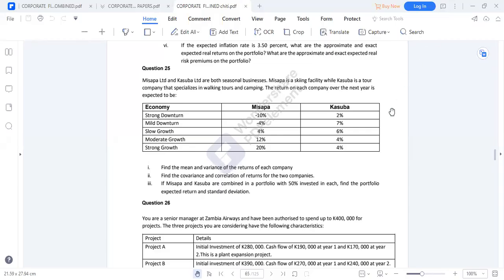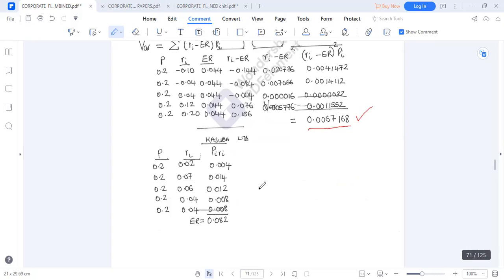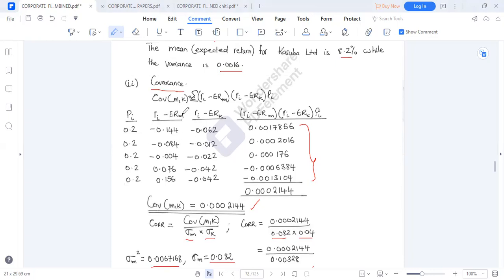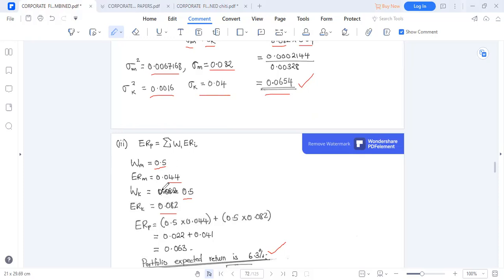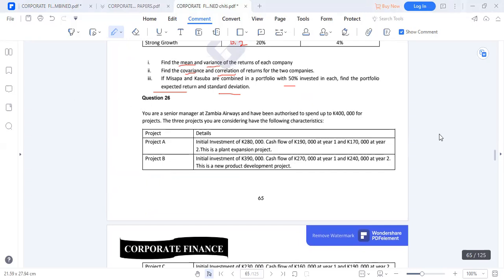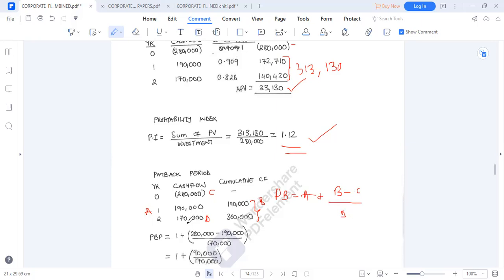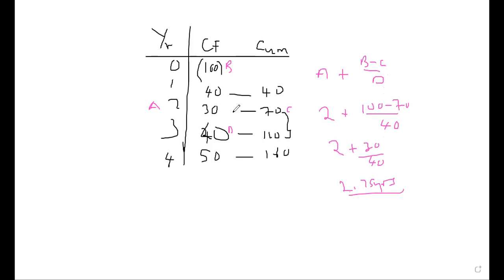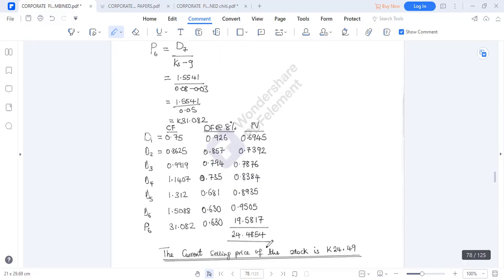IET REVISIONS RISK